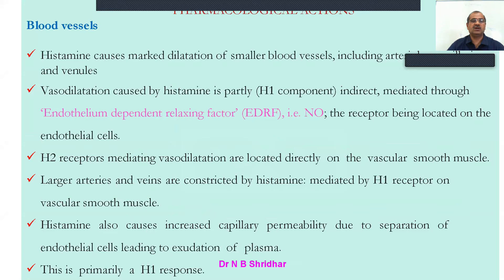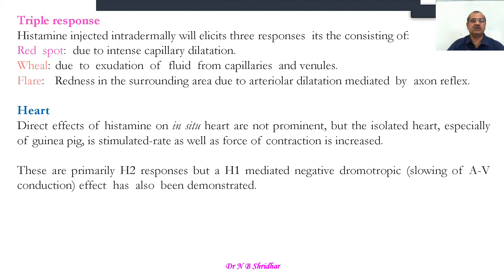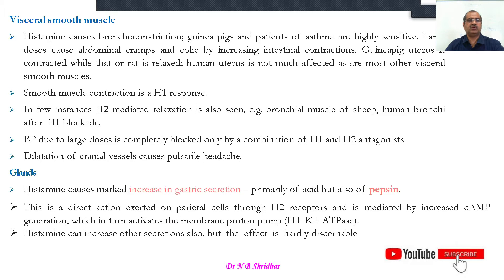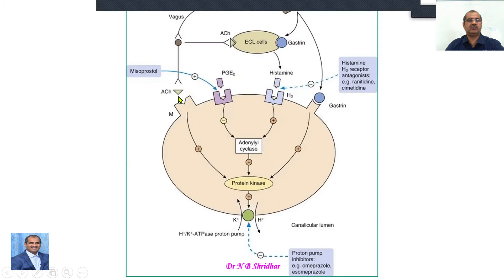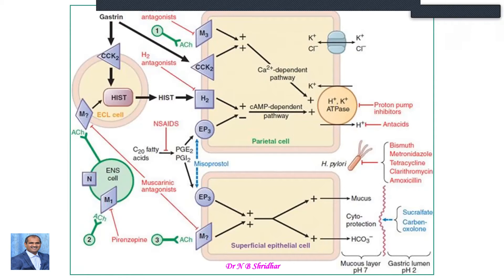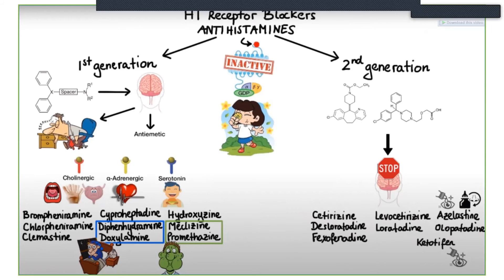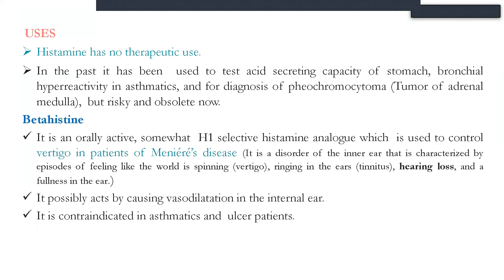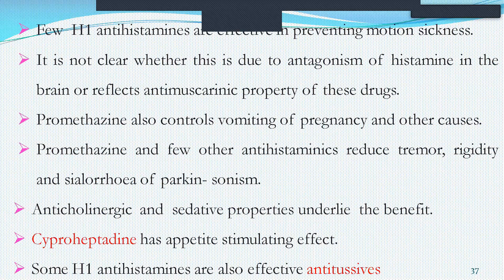Autacoid Pharmacology Part 1 : Histamines; As per VCI 2016 Syllabus. Dr N B Shridhar